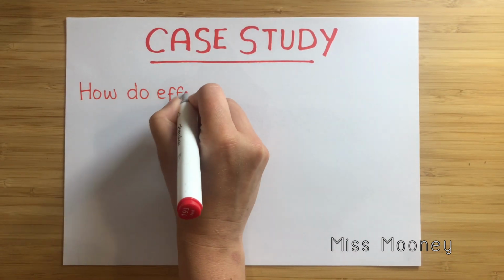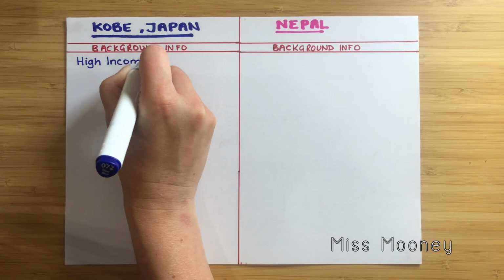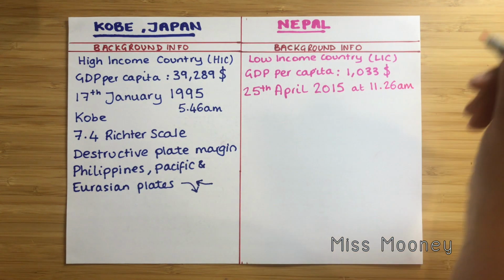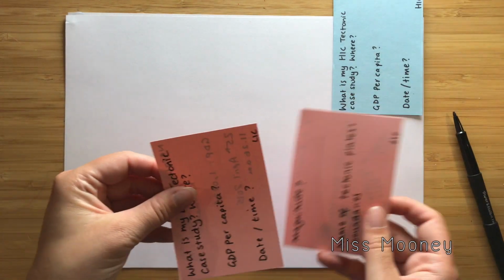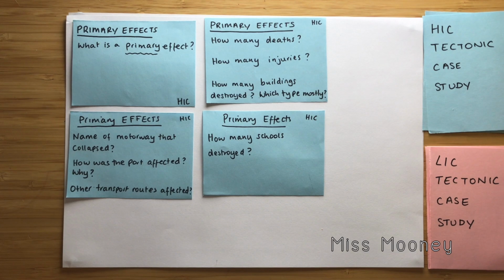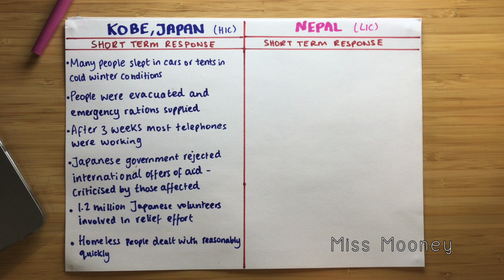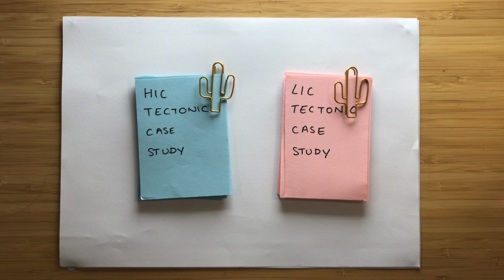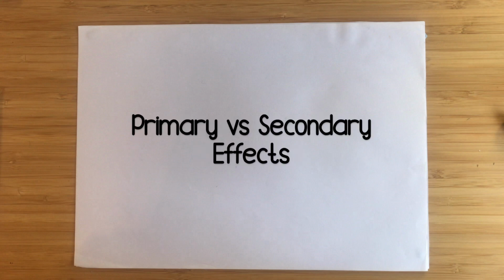GCSE Geography AQA Natural Hazards Revision Pt 6 - Tectonic Case Study